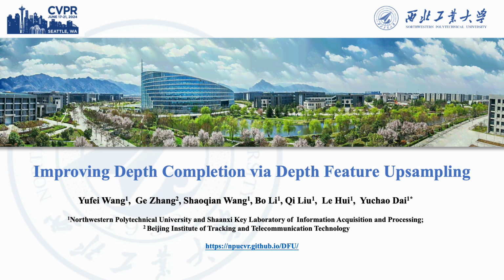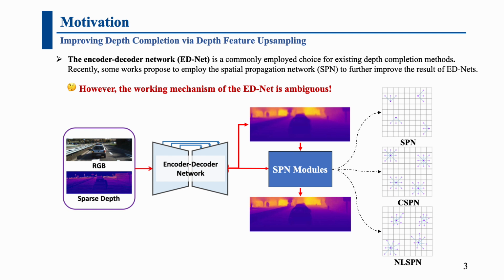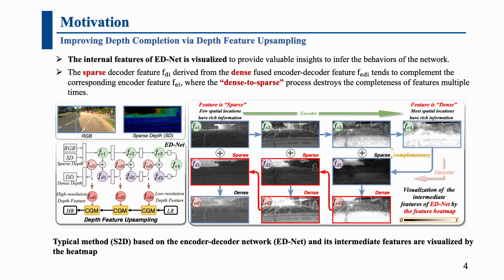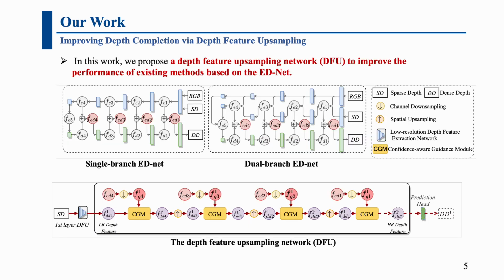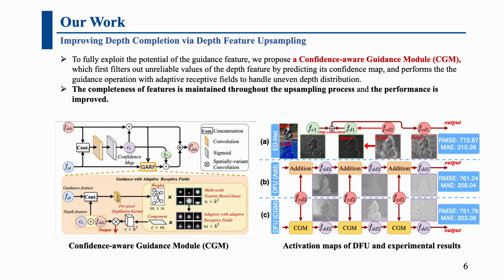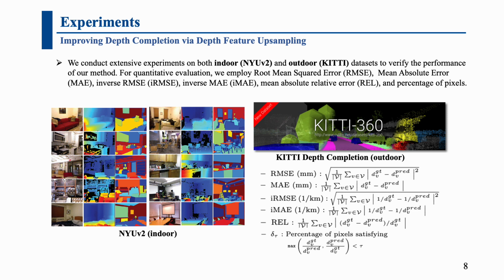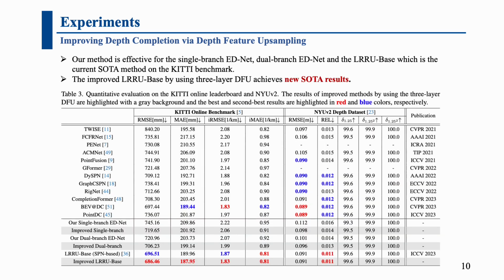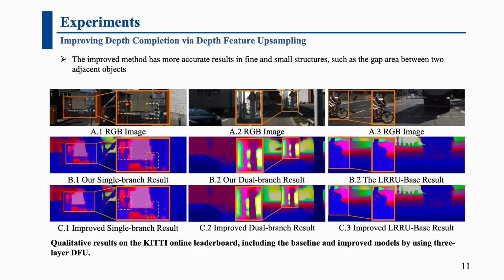CVPR24 "Improving Depth Completion via Depth Feature Upsampling"